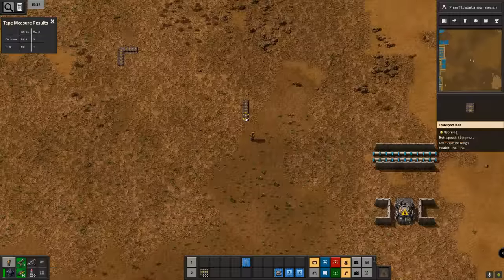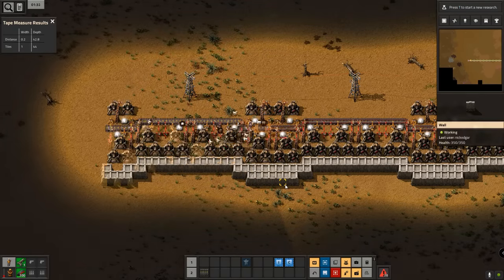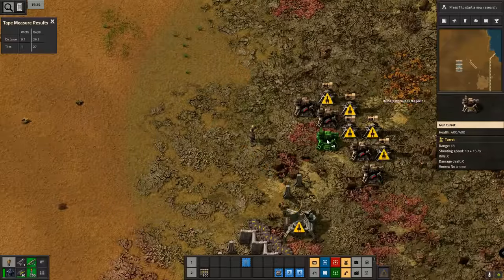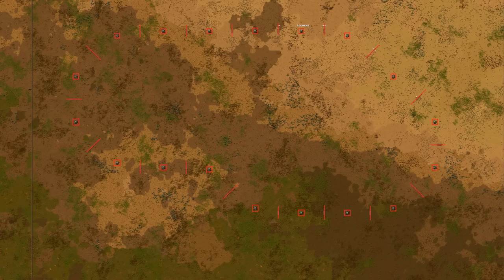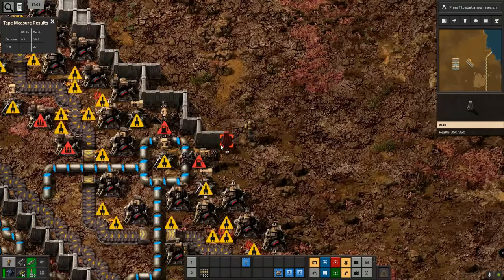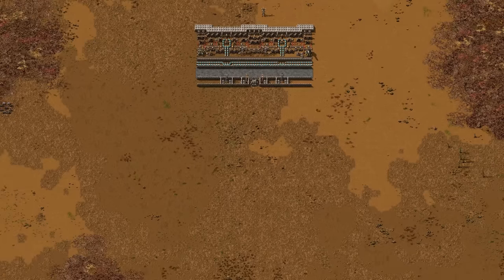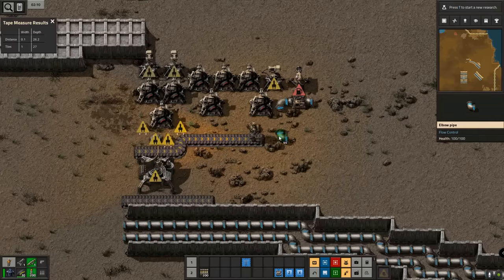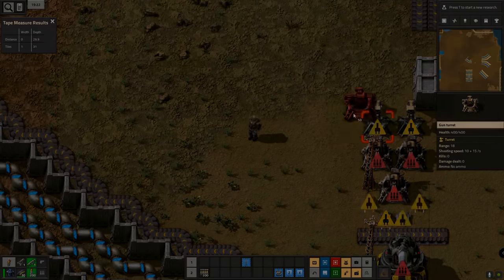Factorio - The Perfect Perimeter Wall Geometry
Wouldn't it be really cool if we could come up with a series of tileable perimeter wall blueprints that always formed a complete ring no matter what shape we drew? Possible? Absolutely. If you wanted to try it out for yourself then this is the tutorial for you.

If you just want those damn blueprints and don't really care for how it is done, then I have you covered also.

If you aren't aware, at time of publishing this video, I am currently working on a Let's Play, and I will be putting these walls into use imminently. There will be issues with these blueprints. Somewhere in there is an inserter pointing in the wrong direction, maybe also a turret not being fed ammo. As I find problems I will update the blueprints as best I can. In the fullness of time they will be as perfect as I can make them.